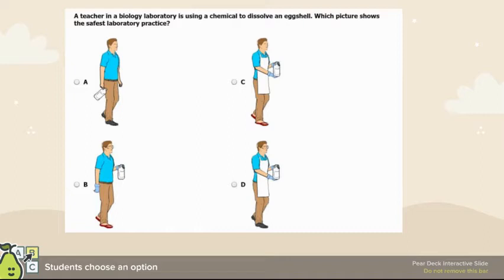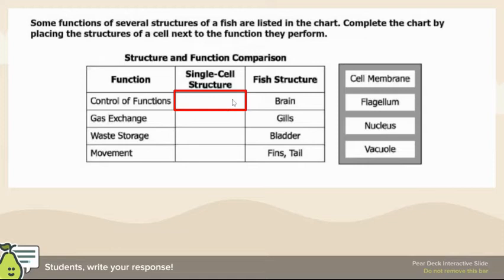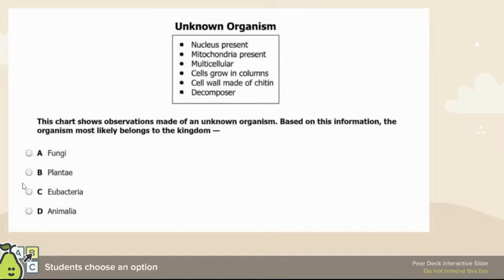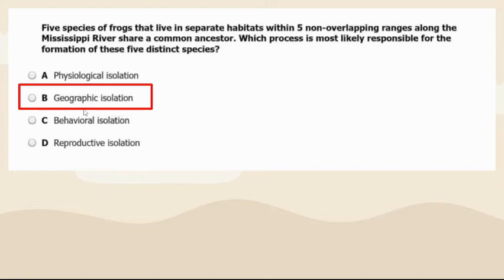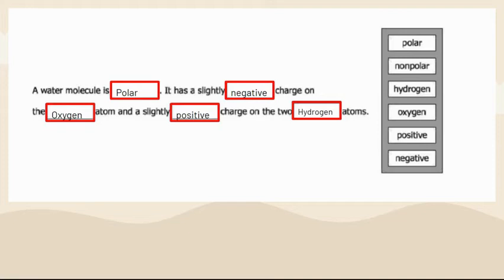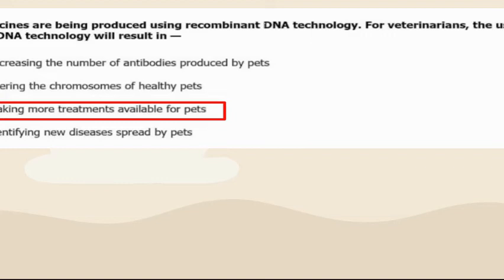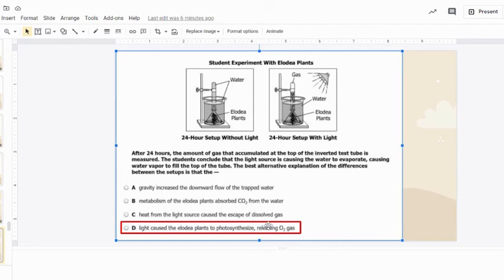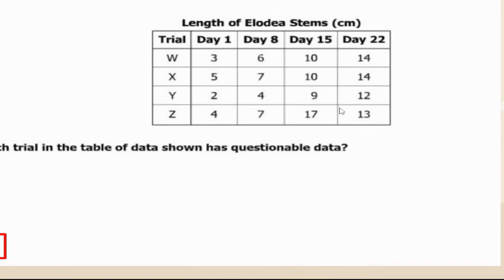2015 Biology SOL Explanations